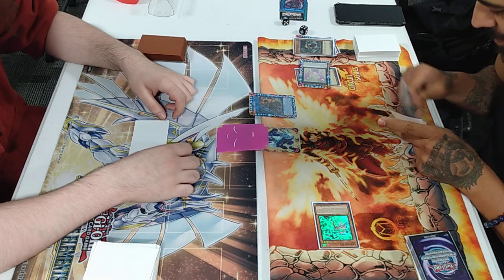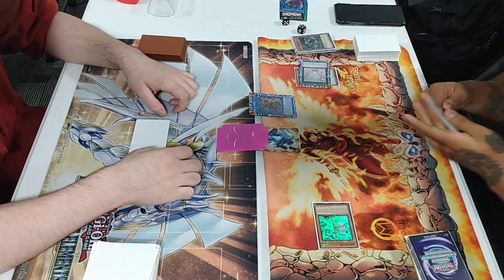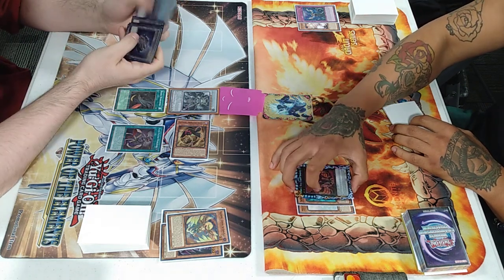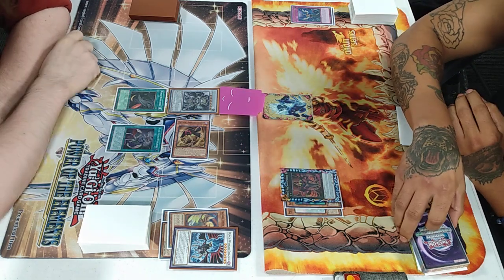AA Cards box tournament match Round Two: Blackwings vs Spright {full match}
We are all human and mistakes happen, please acknowledge any misplays caught in the video in the comments! there isnt always a judge watching these matches!

My Locals: AA Cards and Collectibles
Social on Facebook: AA Cards and Collectibles On Facebook!